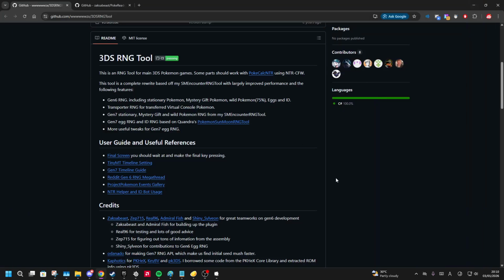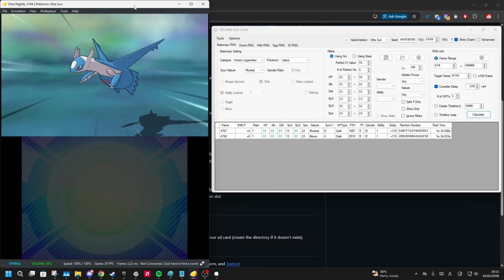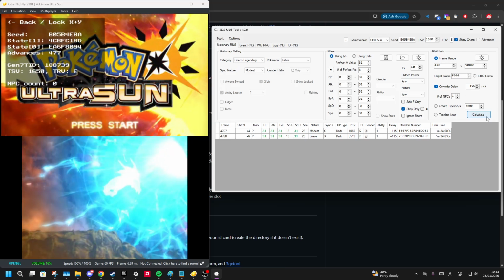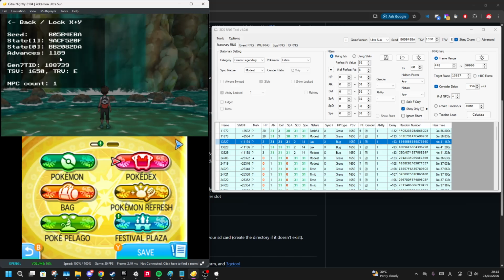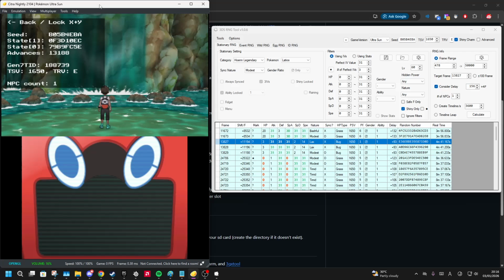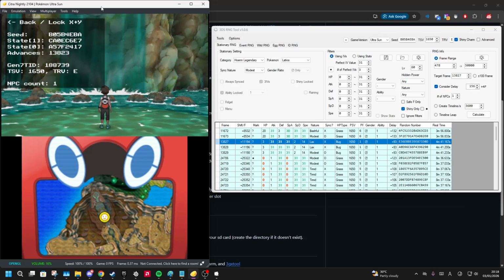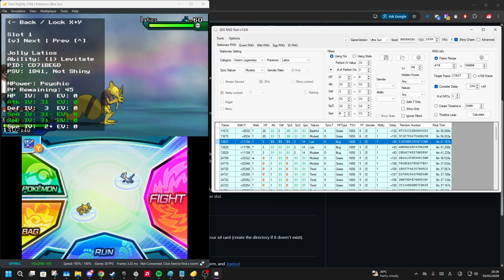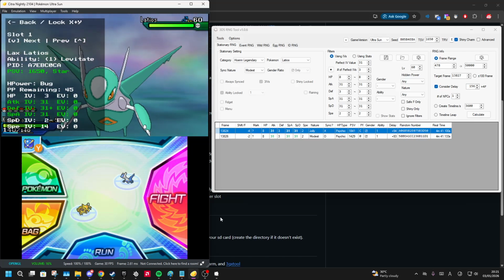Shiny Hunting with RNG Manipulation Guide Gen7 USUM